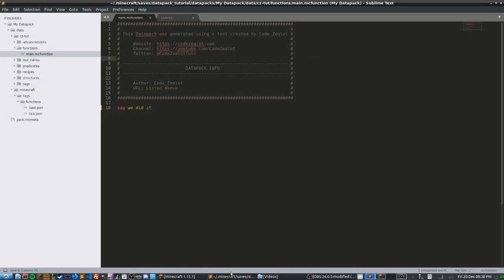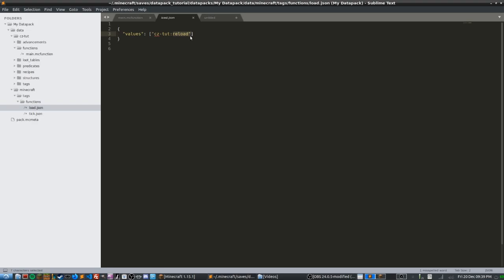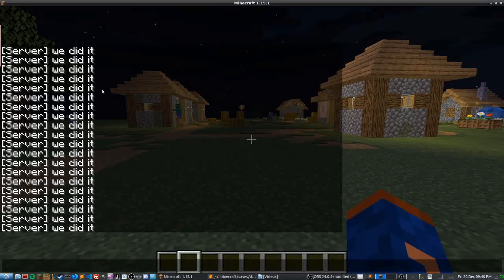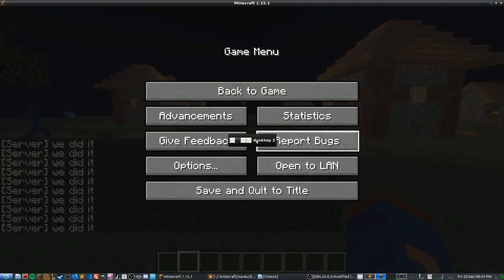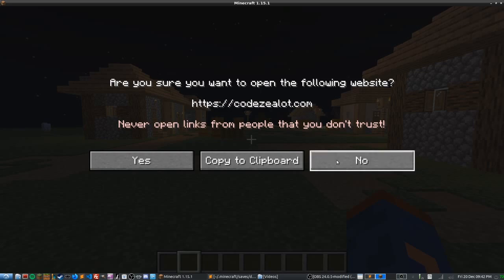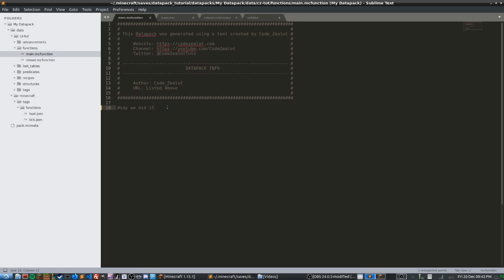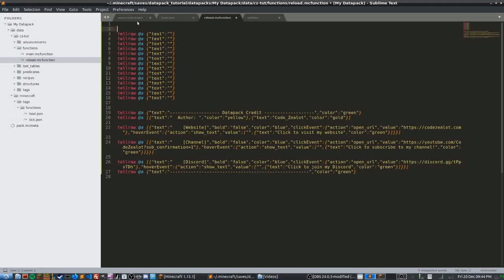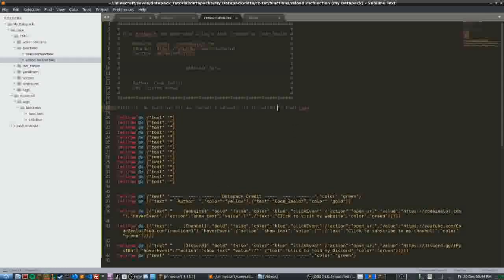How to Make Datapacks in Minecraft | 1.15+ | Easy! | load.json and .mcfunction comments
Hello and welcome to Part 2 of this series on Minecraft Development - Java Edition! In today's video, we learn about load.json and how to write a reload.mcfunction file. We also take a look at /tellraw links and how to create a professional watermark for our datapacks.